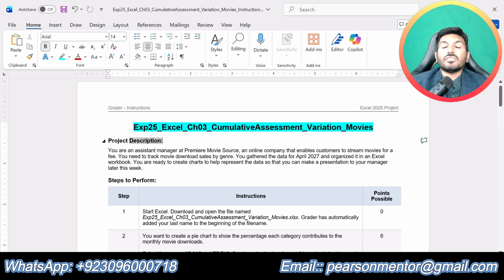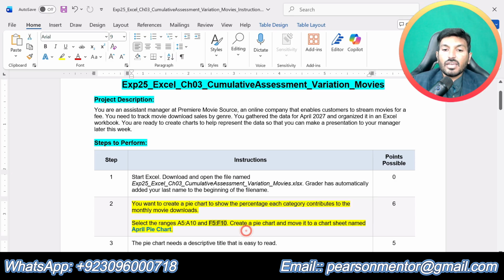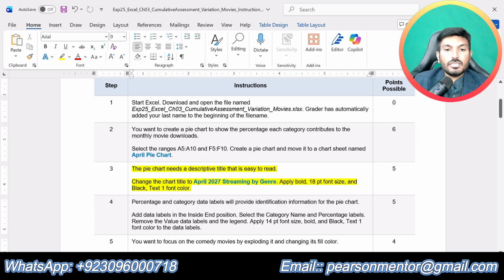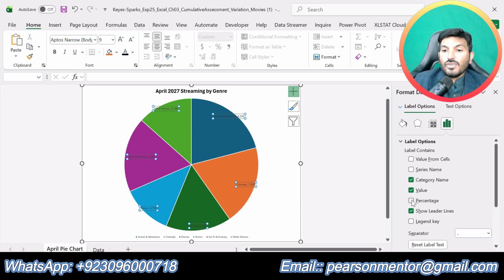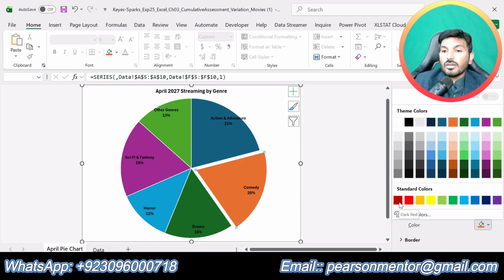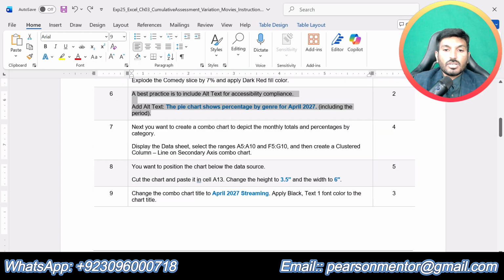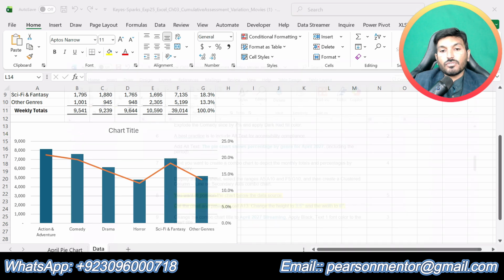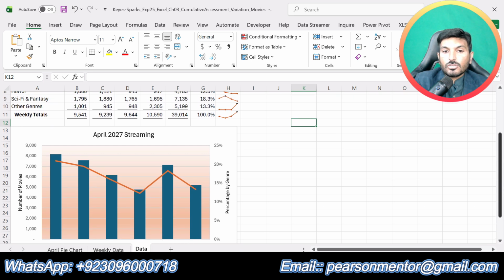Exp25_Excel_Ch03_CumulativeAssessment_Variation_Movies | Excel Chapter 3: Grader Cumulative Movies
Project Description:
You are an assistant manager at Premiere Movie Source, an online company that enables customers to stream movies for a fee. You need to track movie download sales by genre. You gathered the data for April 2027 and organized it in an Excel workbook. You are ready to create charts to help represent the data so that you can make a presentation to your manager later this week.

Start Excel. Download and open the file named Exp25_Excel_Ch03_CumulativeAssessment_Variation_Movies.xlsx. Grader has automatically added your last name to the beginning of the filename.
You want to create a pie chart to show the percentage each category contributes to the monthly movie downloads.

Select the ranges A5:A10 and F5:F10. Create a pie chart and move it to a chart sheet named April Pie Chart.
The pie chart needs a descriptive title that is easy to read.

Change the chart title to April 2027 Streaming by Genre. Apply bold, 18 pt font size, and Black, Text 1 font color.
Percentage and category data labels will provide identification information for the pie chart.

Add data labels in the Inside End position. Select the Category Name and Percentage labels. Remove the Value data labels and the legend. Apply 14 pt font size, bold, and Black, Text 1 font color to the data labels.
You want to focus on the comedy movies by exploding it and changing its fill color.

Explode the Comedy slice by 7% and apply Dark Red fill color.
A best practice is to include Alt Text for accessibility compliance.